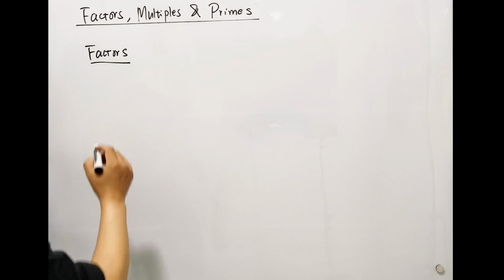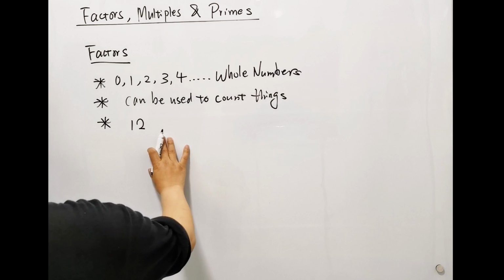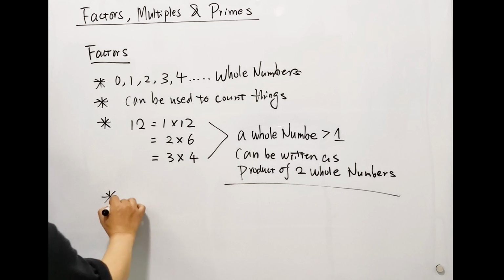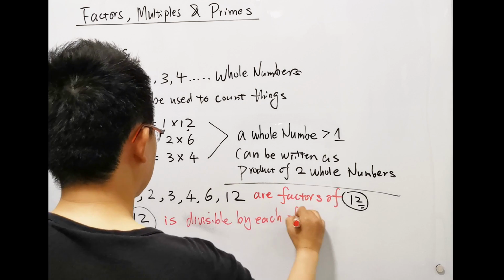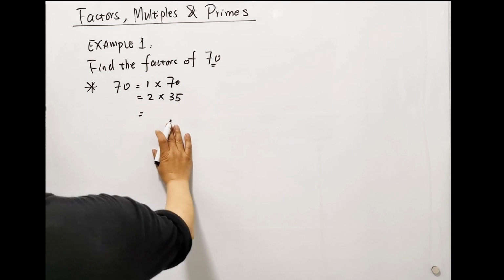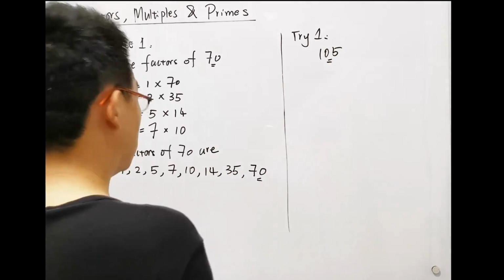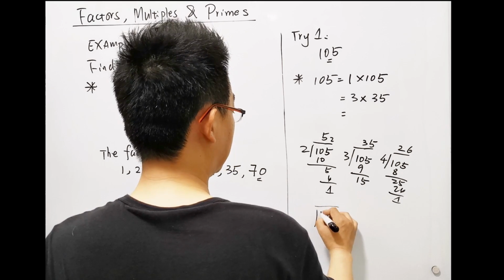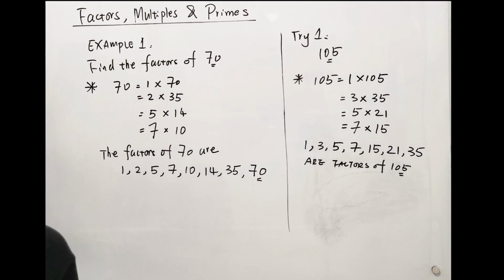O Level Maths | Class S1C1-002 | What is Factor?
Maths, Mathematics, Factors, Multiples, Primes, Singapore, O Level, Secondary School